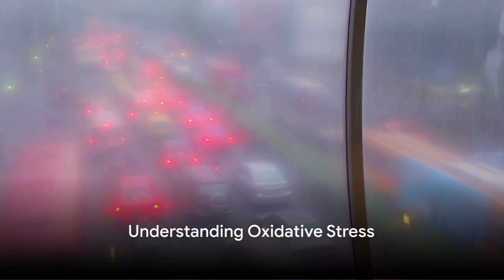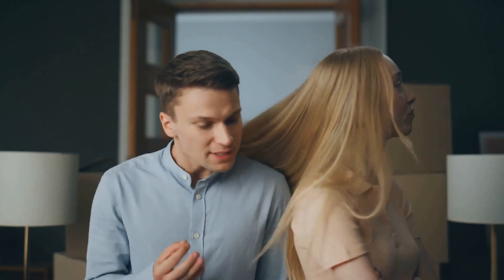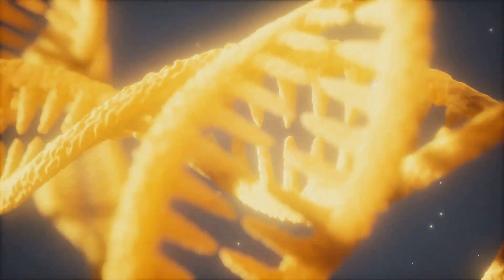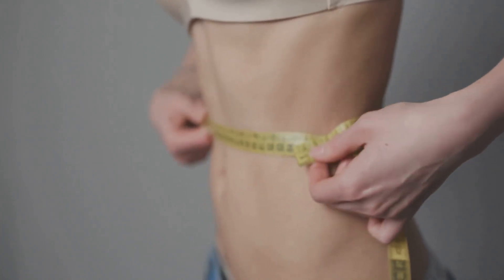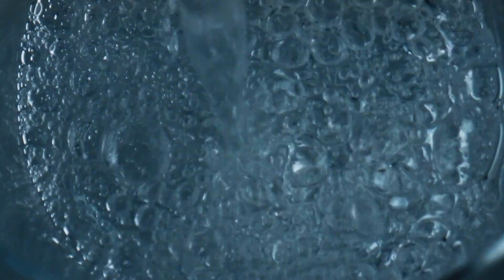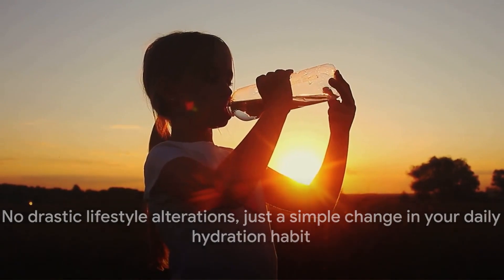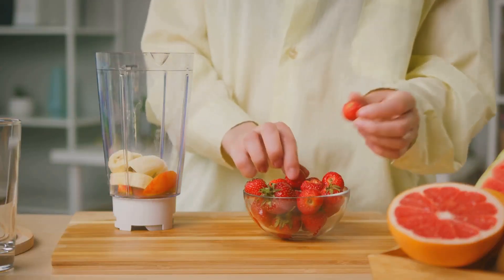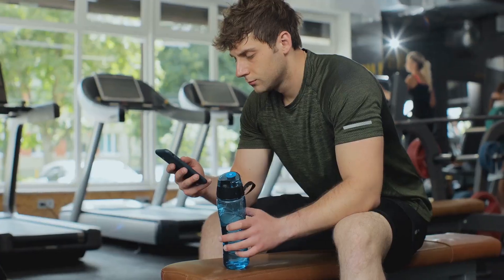Oxidative Stress the Silent Killer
"Unveil the silent threat of oxidative stress in 'Oxidative Stress: The Silent Killer.' Delve into the unseen mechanisms behind this destructive force, which can wreak havoc on our bodies over time. Join us on a journey to understand the importance of combating oxidative stress and discover practical strategies to safeguard your health.